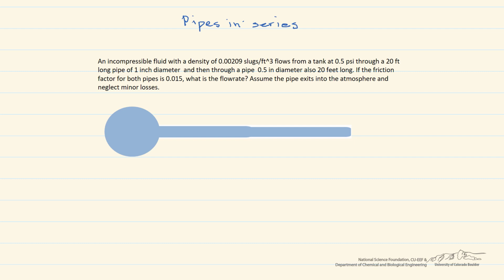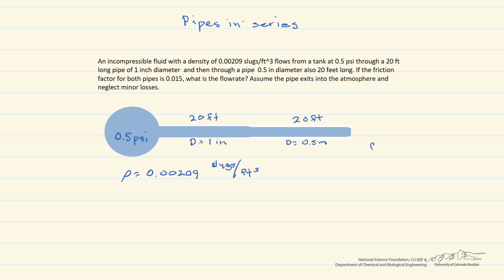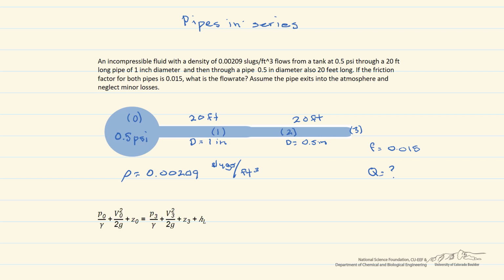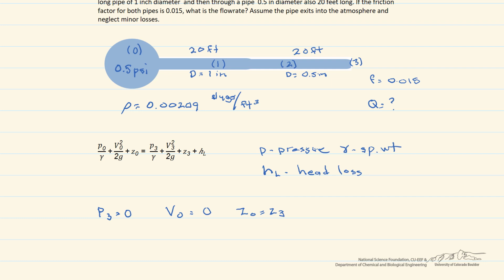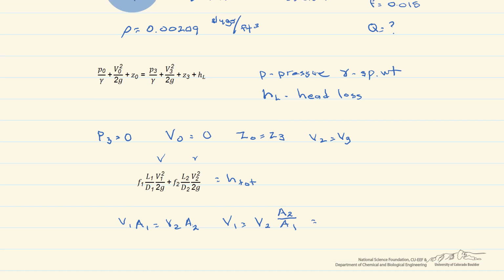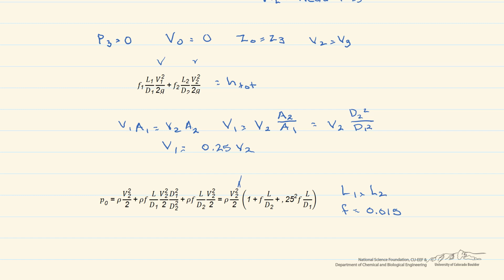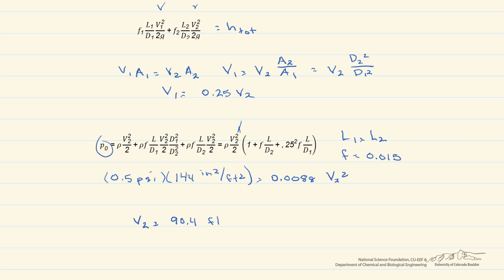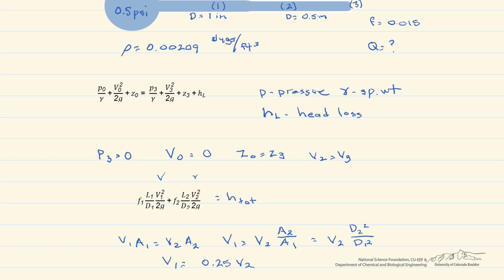Multipipes in Series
Organized by textbook Calculates the flowrate for pipes in series. Made by faculty at the University of Colorado Boulder, Department of Chemical & Biological Engineering.